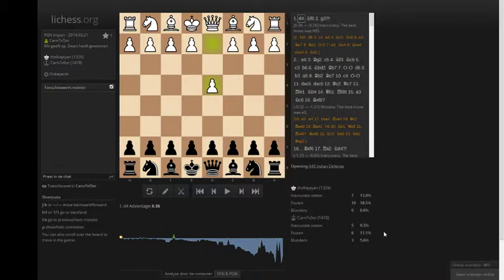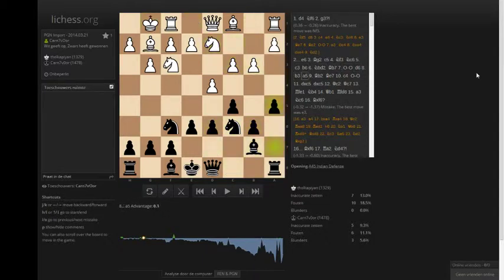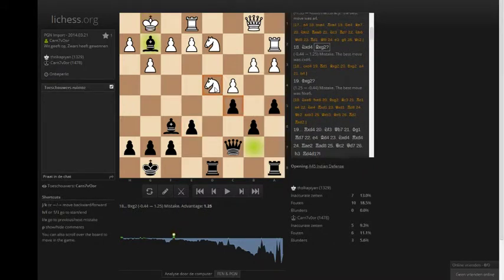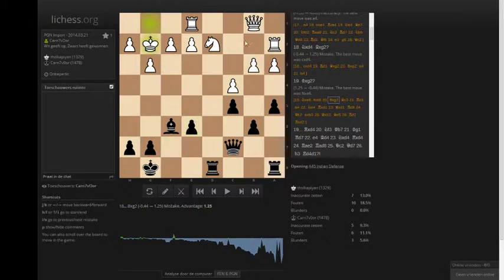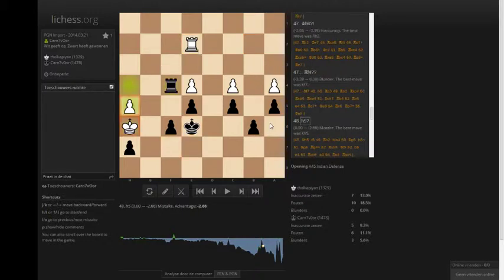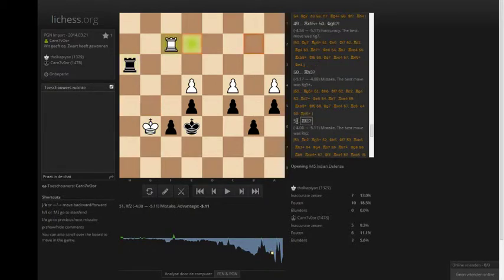Analysis game 2